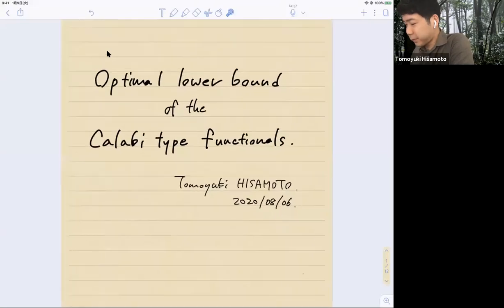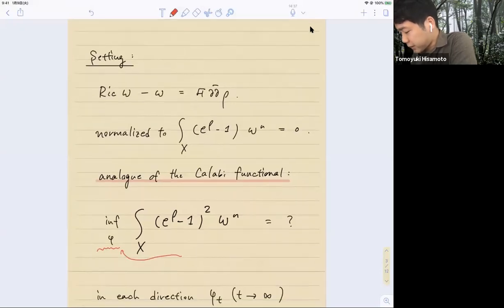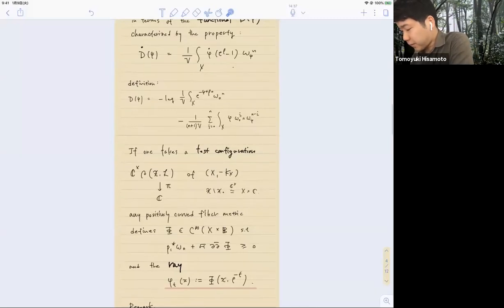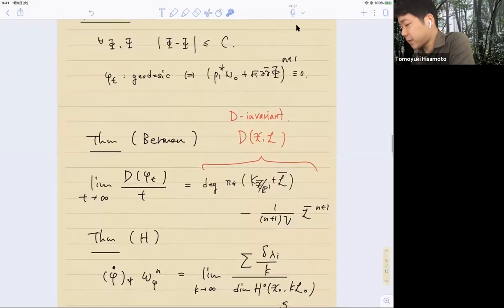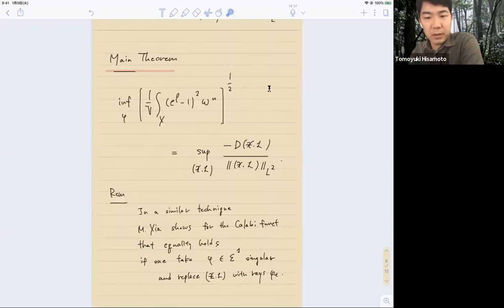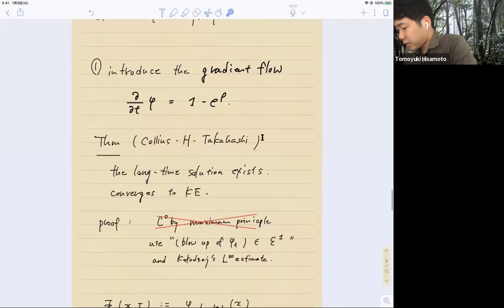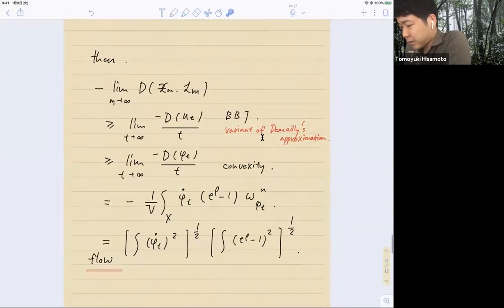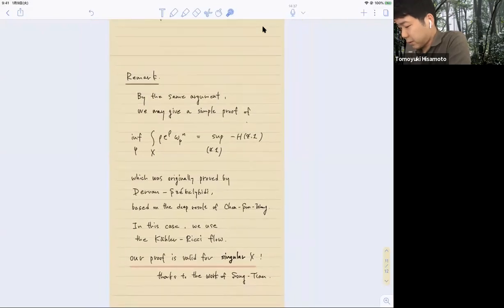8th PRCM: Tomoyuki Hisamoto, Optimal lower bound of the Calabi type functionals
Abstract: Calabi functional is defined as the L^2 norm of the scalar curvature and conjecturally its lower bound is achieved by a sequence of the normalized Donaldson-Futaki invariants. It is naturally related to the limit behavior of the Calabi flow. For the Fano manifolds the problem can be reformulated in terms of the Ricci curvature potential. We prove in this situation that the lower bound of the Ricci-Calabi functional is achieved by a sequence of the normalized D-invariants, taking the multiplier ideal sheaves of the appropriate geometric flow. The same argument can be applied to the Dervan-Székelyhidi's lower bound of the entropy functional.